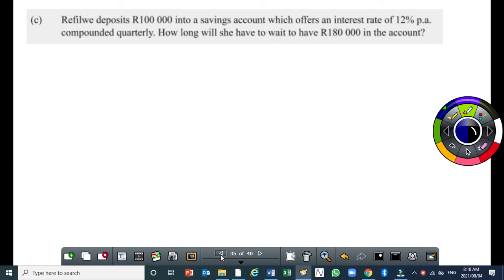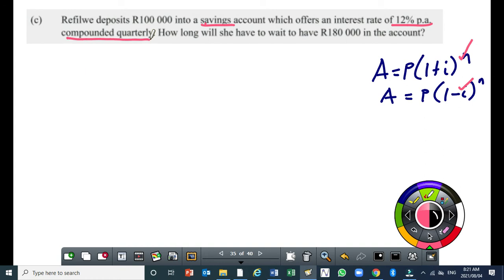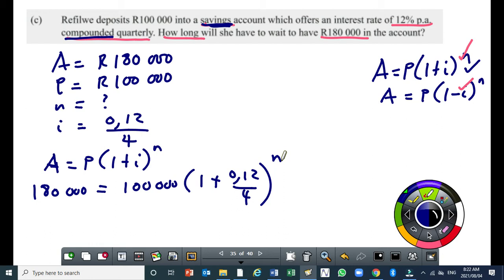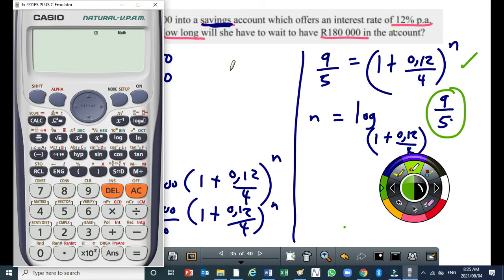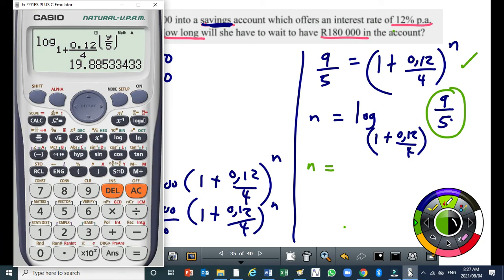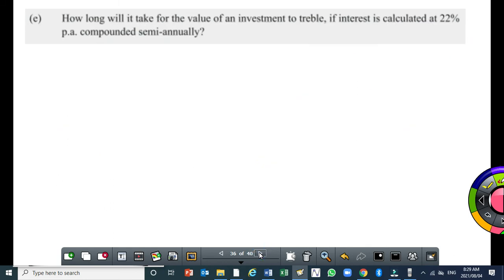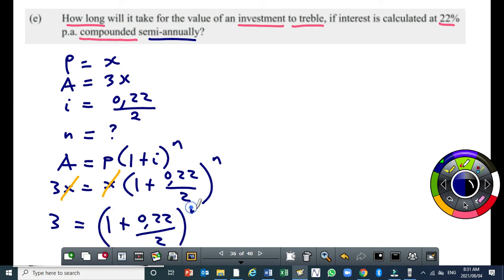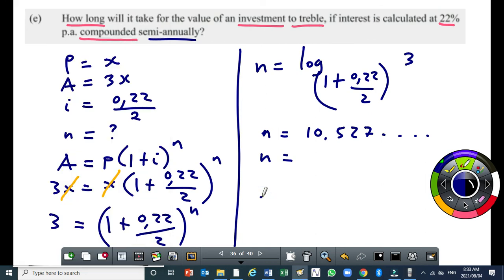Calculating the time period n using logarithms Part 2